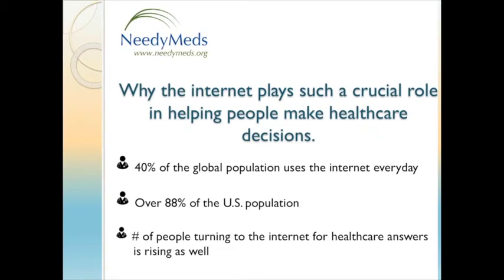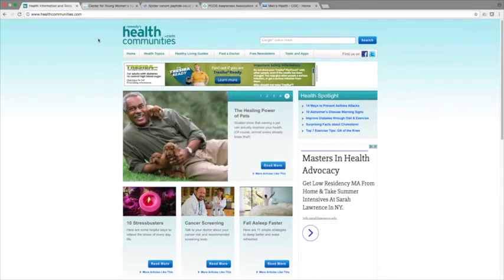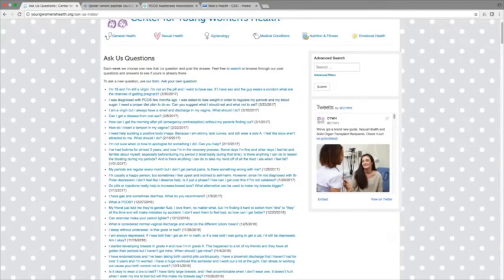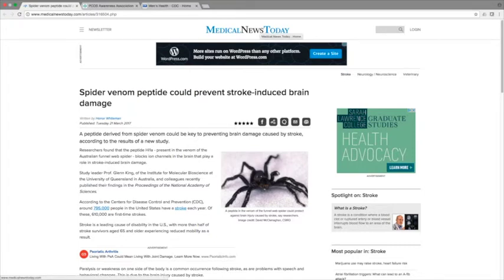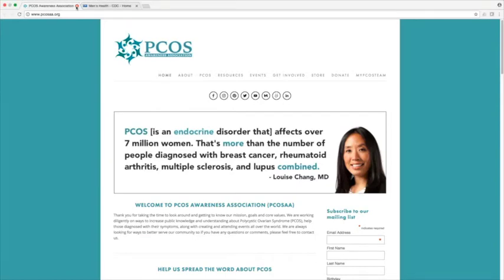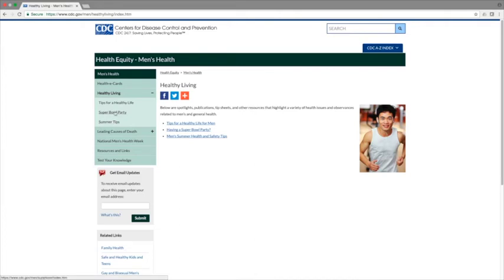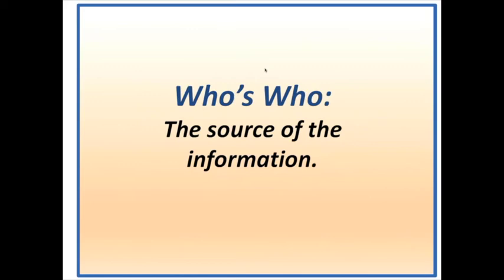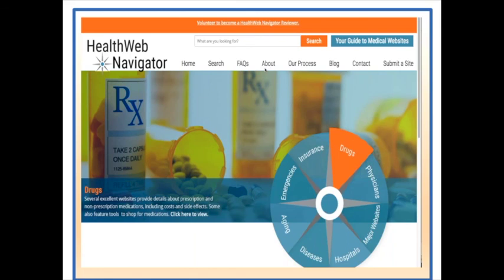Health Websites: Which to trust and why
**NEEDYMEDS IS MOVING YOUTUBE CHANNELS**

Health care has become very complicated. Many patients struggle to find reliable information about healthcare - in general - and diagnoses - specifically. The internet can help but it can be difficult to determine which websites can be trusted. Join us to learn how to evaluate healthcare websites for credibility, accuracy and quality.